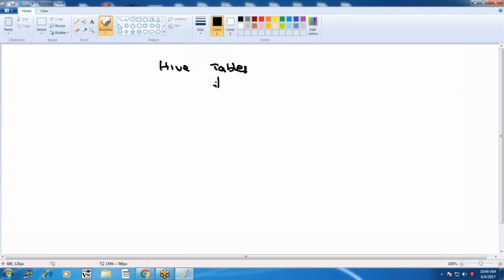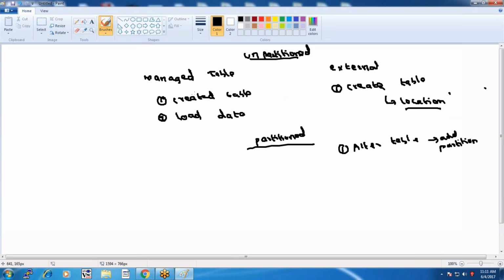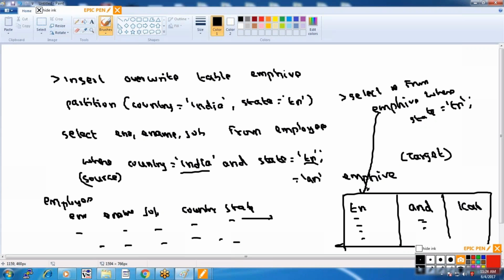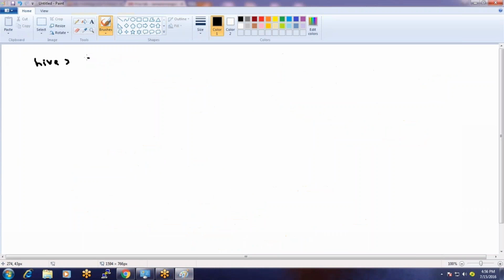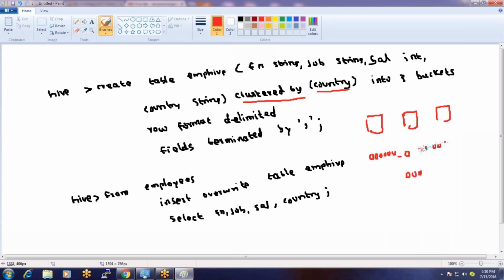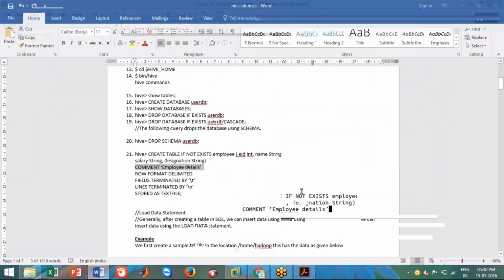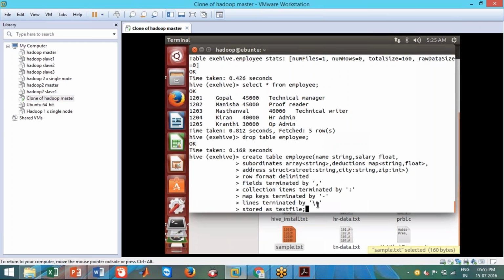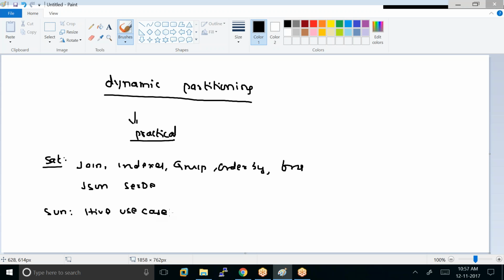2017 11 12 HIVE DYNAMIC PART LABS